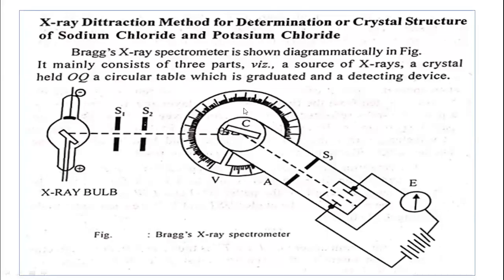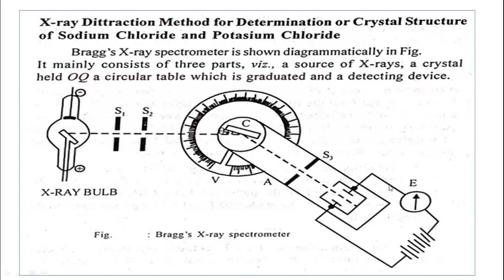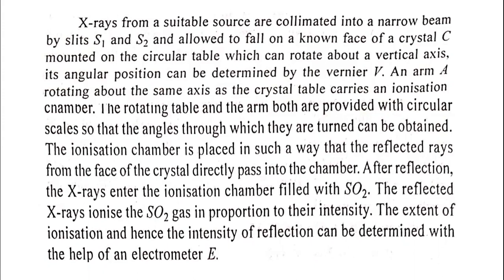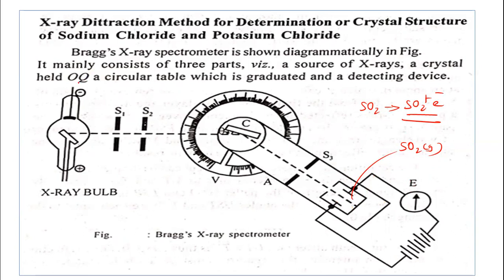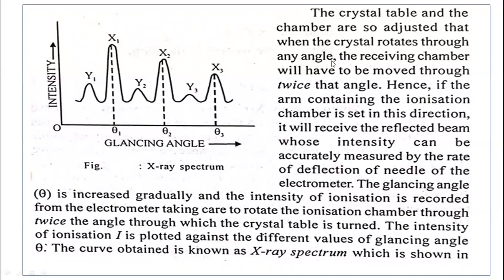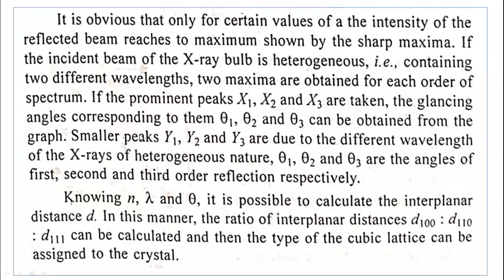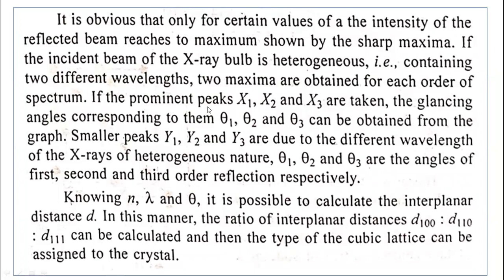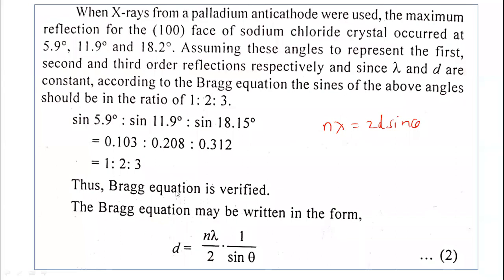X-Ray Spectrometer, Determination of Crystal structure of NaCl